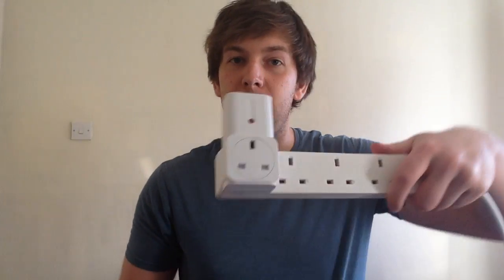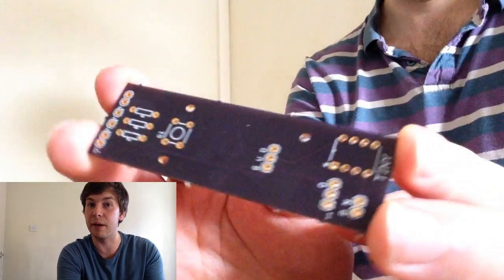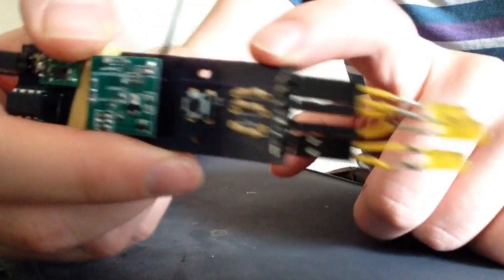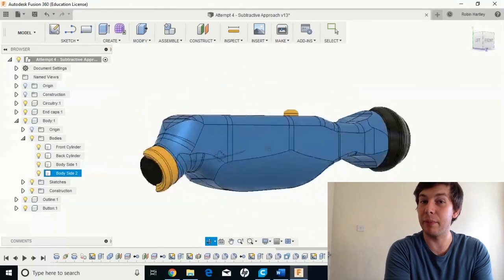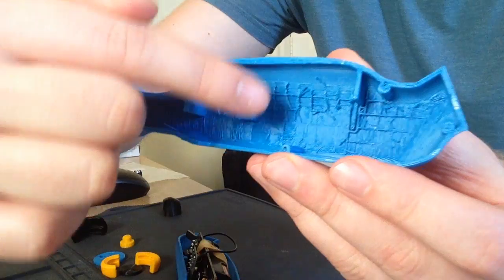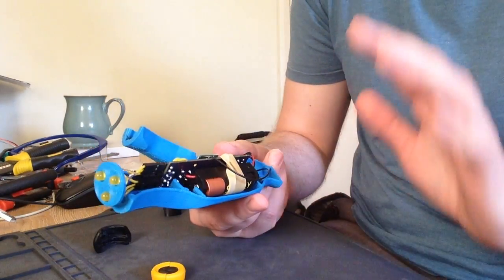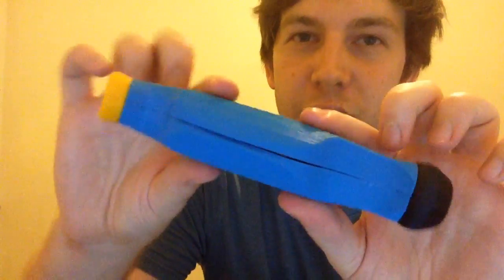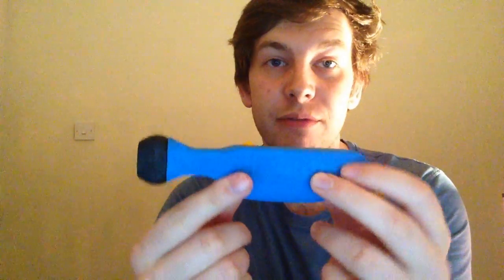Sonic Screwdriver Plug Socket Controller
A 3D printed sonic screwdriver that can control plug sockets wirelessly! Inspired by Doctor Who's favourite gadget, I created my own TARDIS tech using a custom circuit board and some nifty 3D printing.

If you'd like to find more detail, feel free to view the code, 3D prints, lessons learned and lots of other goodies